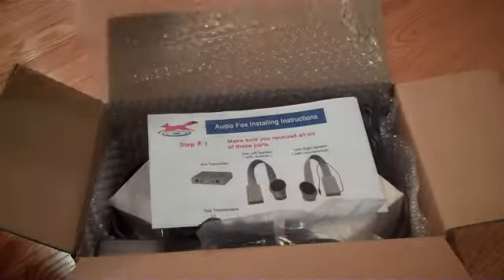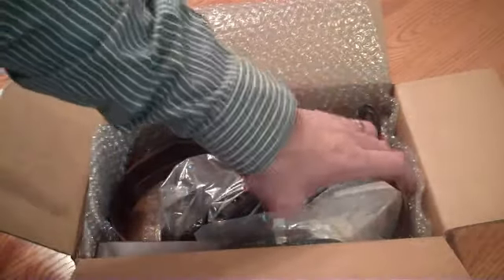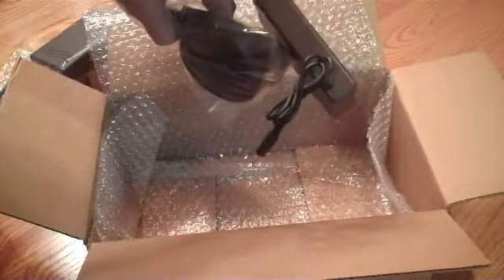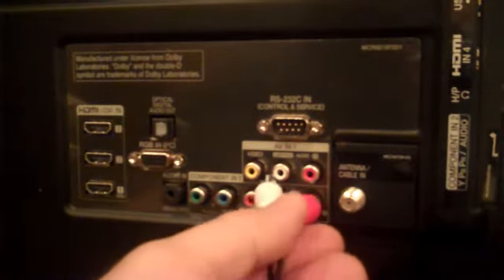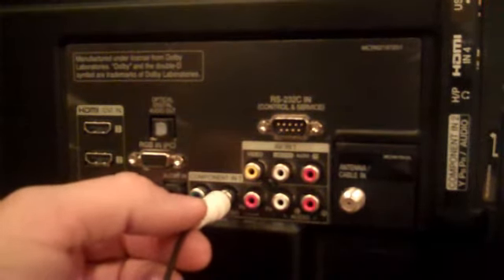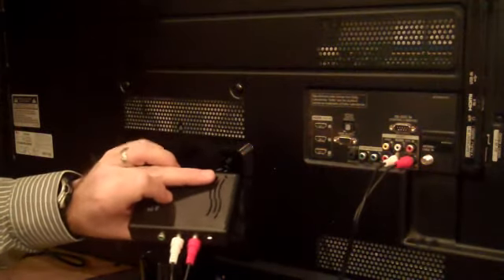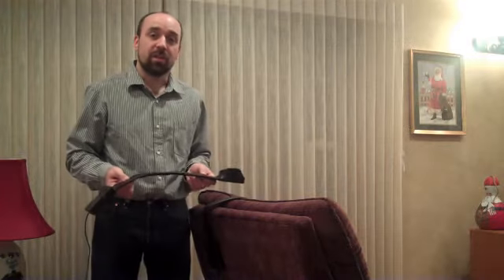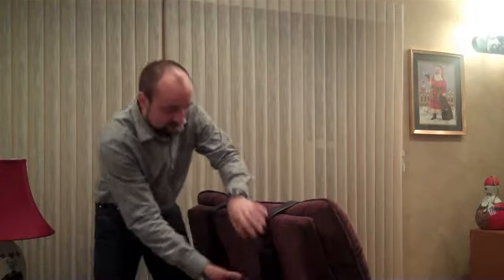Audio Fox Wireless Speaker For TV